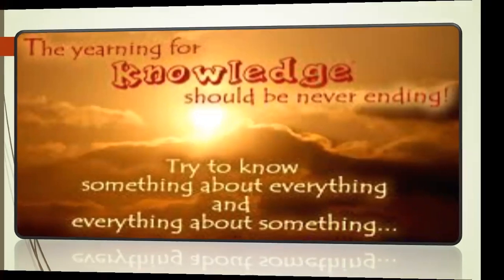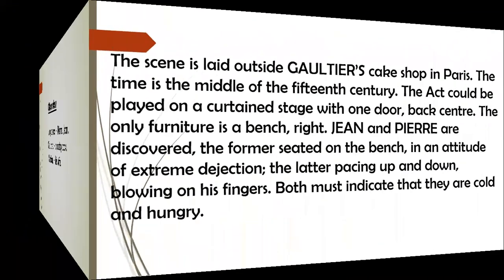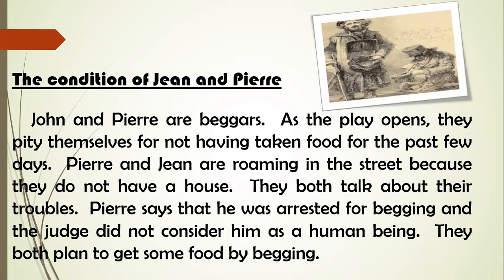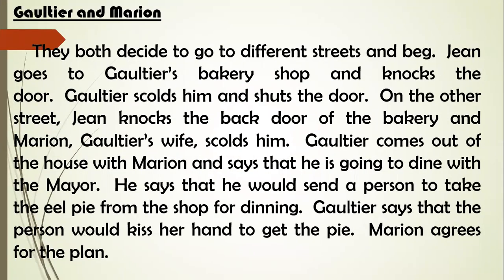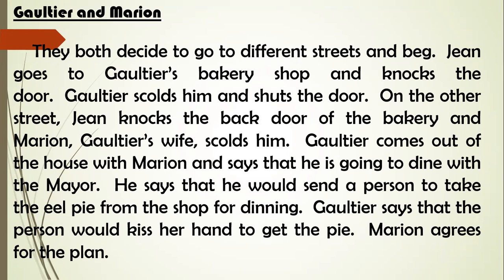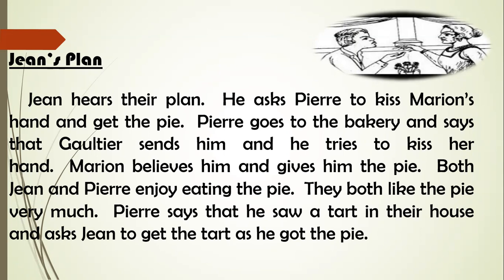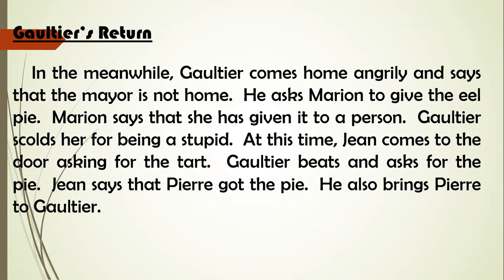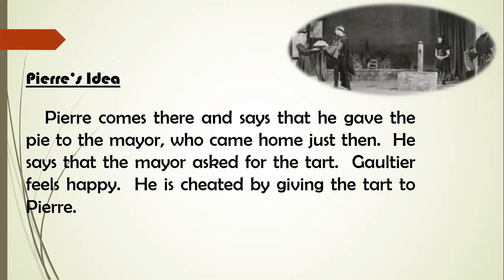10#FIRST LANGUAGE#KARNATKA BOARD#THE PIE AND THE TART#SCORPIO CLASS#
ENGLISH CLASS 10#FIRST LANGUAGE#KARNATKA BOARD#THE PIE AND THE TART#
ABOUT THE AUTHOR#HUGH CHESTERMAN#
EXPLAINED IN SHORT AND EASY WAY#

Oswaal Karnataka SSLC Question Bank Class 10 Mathematics Book Chapterwise & Topicwise (For 2021 Exam)
Oswaal Karnataka SSLC Question Bank Class 10 Social Science Book Chapterwise & Topicwise (For 2021 Exam)

Oswaal Karnataka SSLC Question Bank Class 10 Science Book Chapterwise & Topicwise (For 2021 Exam)

Oswaal Karnataka SSLC Question Bank Class 10 Science Book (Kannada Medium) Book (For 2021 Exam)

Oswaal Karnataka SSLC Question Bank Class 10 English Ist Language Book Chapterwise & Topicwise (For 2021 Exam)

Parker Vector Standard Fountain Pen Chrome Trim Fine Nib with 3 Free Ink Cart | Body Color - Orange | Ink Color - Blue

DFS 5 In 1 Multipurpose Antenna Pen With Torch, Laser, Pointer, Magnet, And Pen - A Perfect Corporate Gift (Gift Box) (Cells Included)

MOM'S GADGETS MG-879A Globe for Office Table/Globes for Student/World map Globe/Home Decor/Office Globe/Political Globe/Globe for Kids (12 Inch Globe with Lens)

Classmate Octane Gel Pen (Blue & Black)- Pack of 25 + 10 Gel Refills FREE
Women's Kurta Sharara Set with Embroidery and Gotta Work/Ethnic Straight Kurti & Sharara Set (Blue, M)

PUMA Men's Regular T-Shirt (59810202_S_White

SCORPIO CLASS#